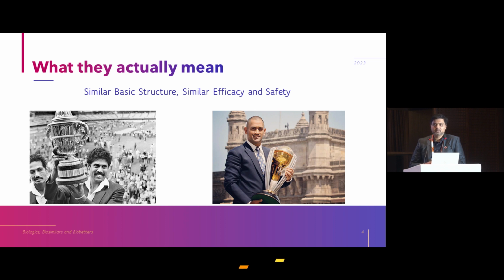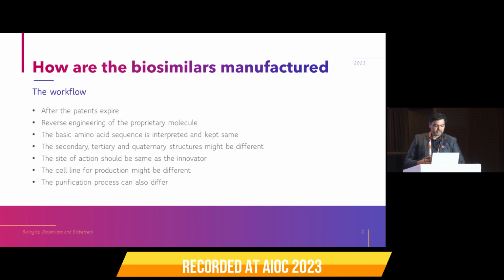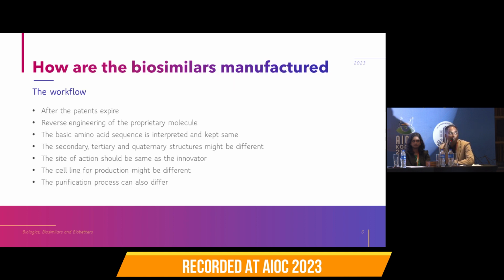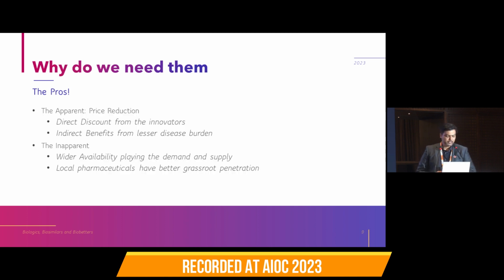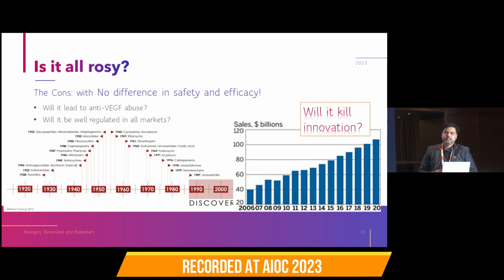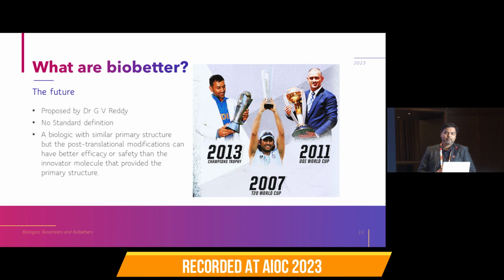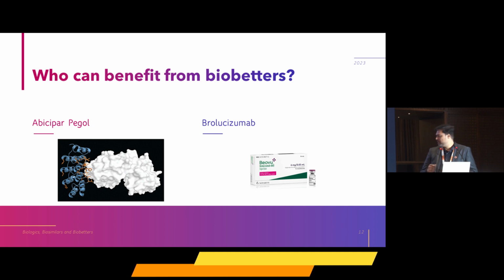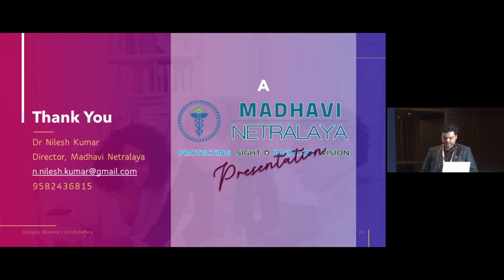Biologics, Biosimilars and Biobetters: AIOC 2023 (Dr Nilesh Kumar)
The retina world is getting flooded with biosimilars. But the avalanche is yet to come when the patent for Aflibercept expires. To know more about these molecules, the first thing to understand is the meaning of each term and what everything implies.
This talk is part of an Instruction Course called "Everything about Biosimilars" by the Chief Instructor and my mentor Dr Ashish Sharma.